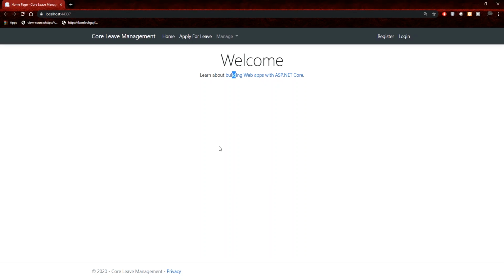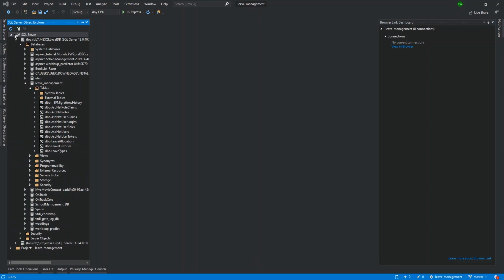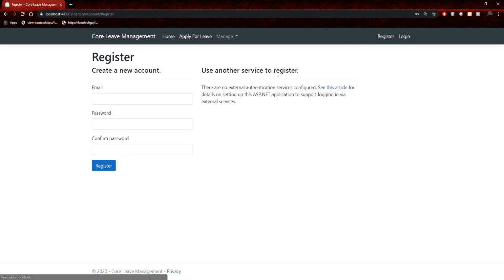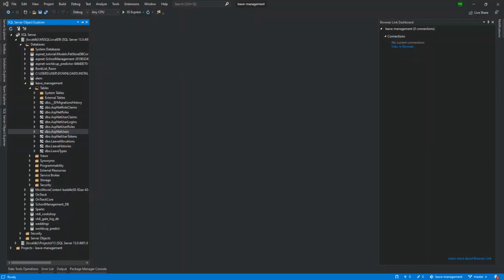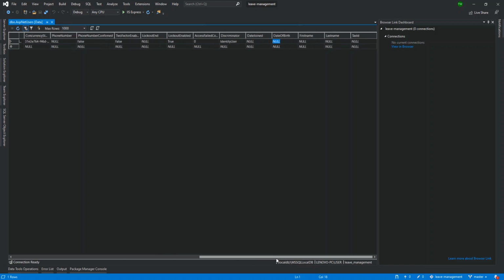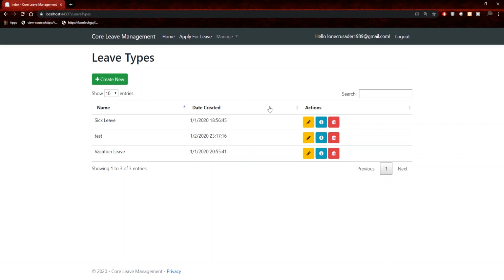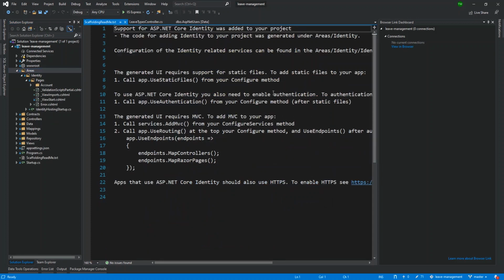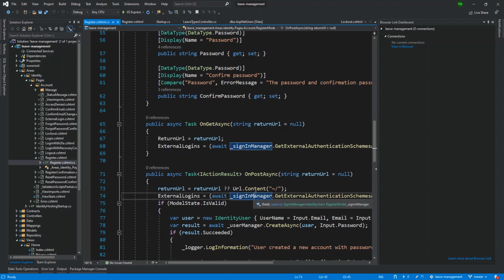Understand ASP.NET Identity Core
This is a walk through of how Identity works in ASP.NET Core. We go through how our Identity tables look; where the data for users and roles gets stored; we scaffold the User Auth related pages; and a preview of the Registration process and Razor Pages.

Learn all the details about Microsoft Identity by enrolling in ASP.NET Core Identity - User Security Essentials

This is a part of the class Complete ASP.NET Core and Entity Framework Development
Enroll on SkillShare and get 2 months of free premium membership!

End to End ASP.NET Core API and Blazor Development